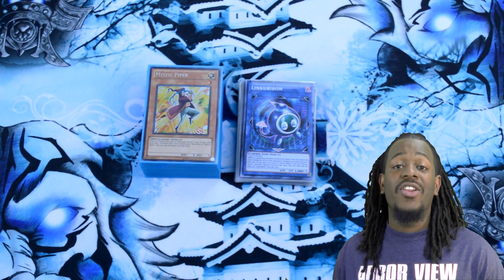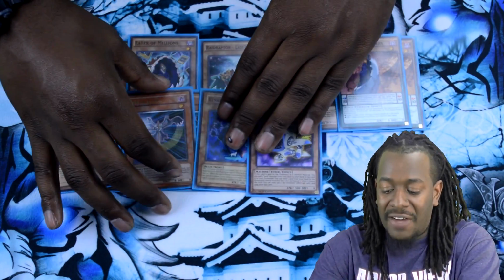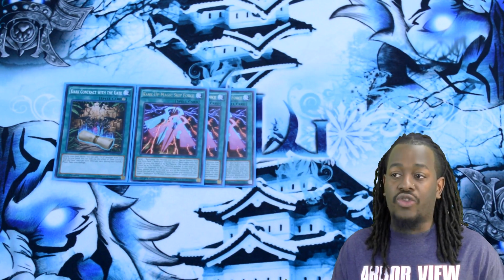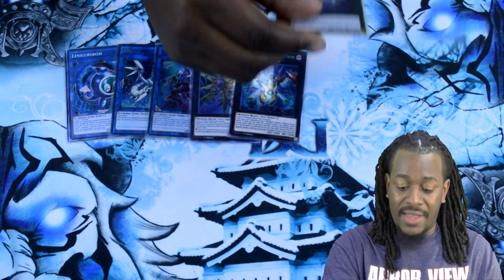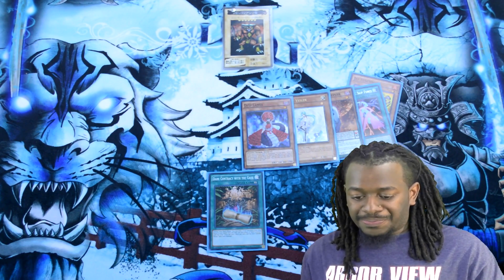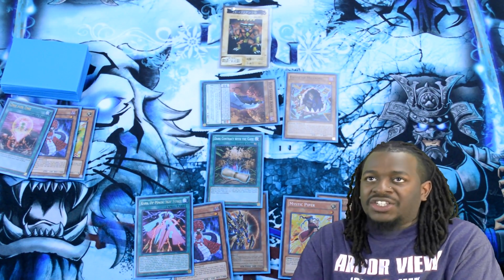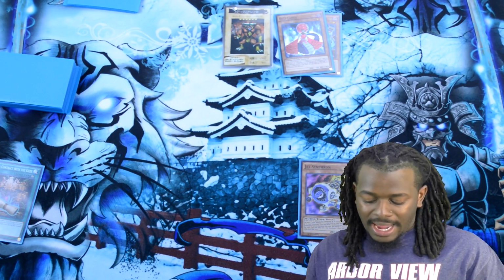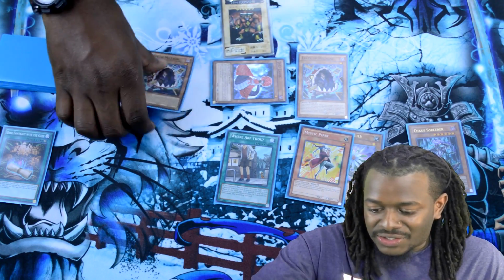YUGIOH! LINKURIBOH MYSTIC PIPER CHAOS DECK PROFILE!! + TEST HANDS! (DECEMBER 2017)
Mystic Piper has always been a card that has promoted healthy Chaos Rogue Decks. It's sheer ability to fetch you an additional draw as well as put a light target in the graveyard is heavily exploited in this deck. With Linkuriboh, Raidraptor Ultimate Falcon, and Utopic S0 also taking significant roles with the deck there is no telling what this strategy can do!

(After Clicking Type in cards  you're looking for)

(If you are looking to sell cards! I pay up to 70%, You can Also Buy cards From here here as opposed to Ebay/TCGPlayer)

► PlayStation: TheCaliEffect
► Xbox: TheCaliffect

► Music Info: